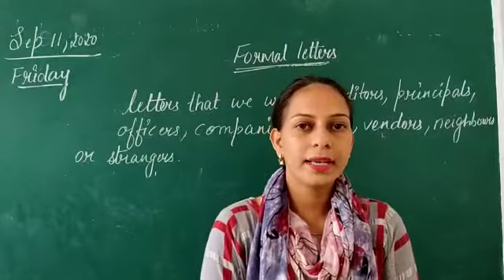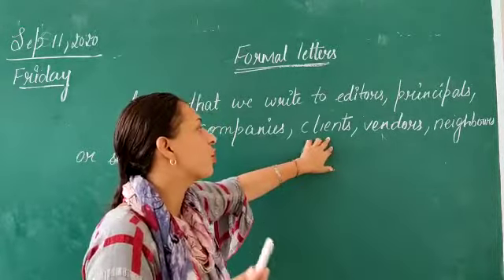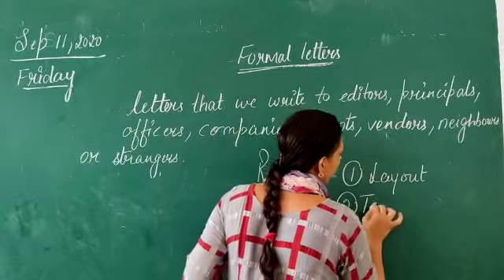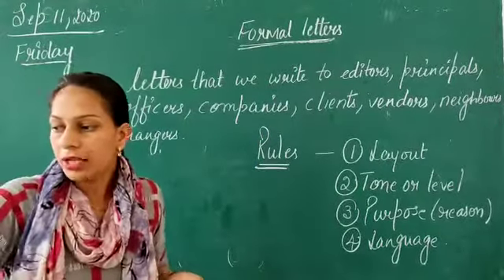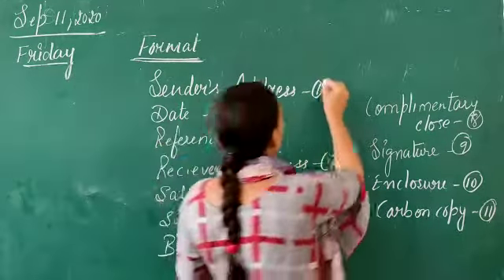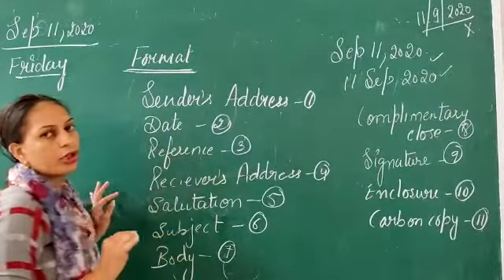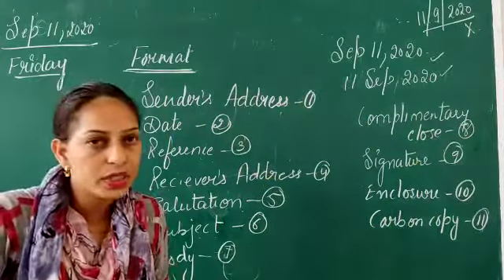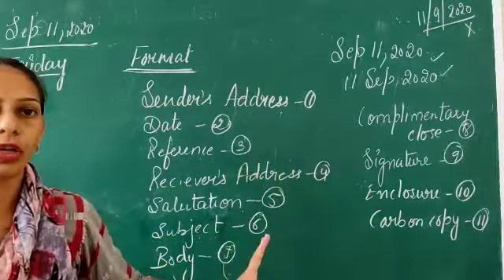Grade- IX & X Subject-English Topic-Formal Letter